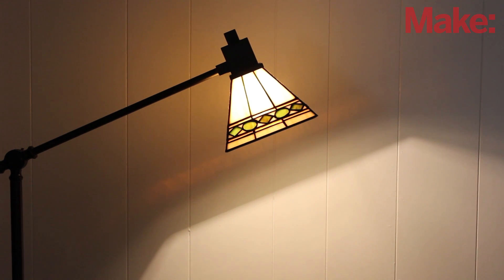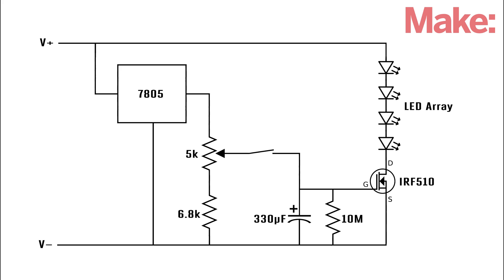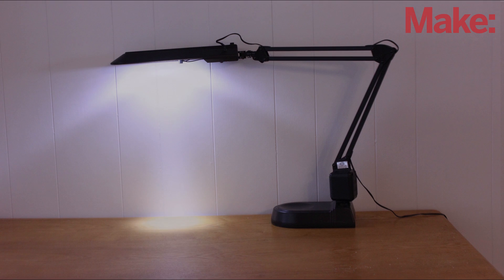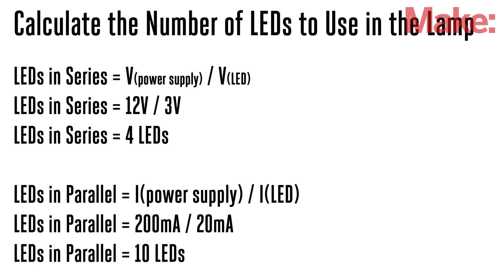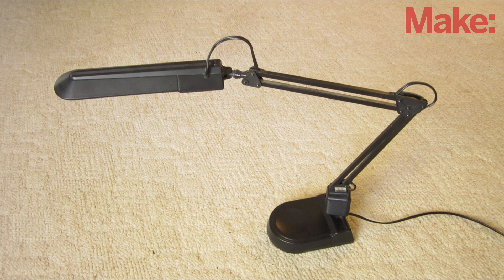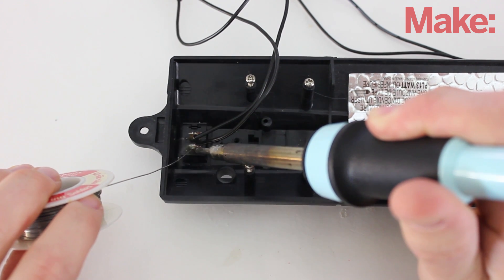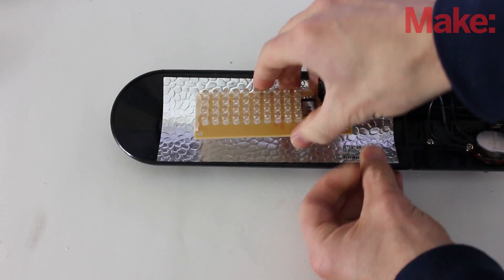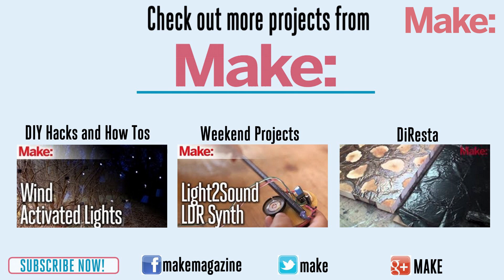LED Lamp with Sleep Timer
Jason Poel Smith designed a simple LED Lamp with a sleep timer that will automatically dim itself over a set amount of time. Here is how to make it. (Full project